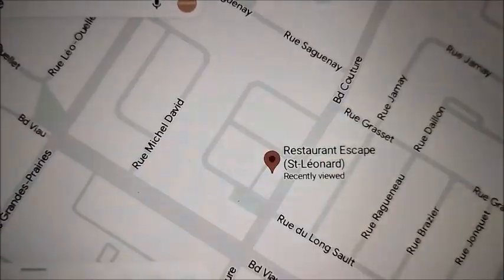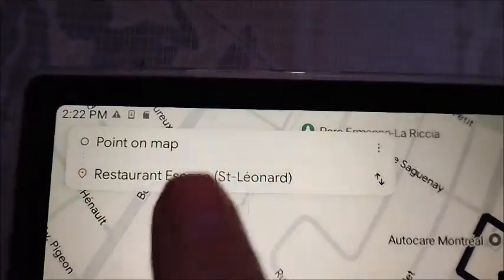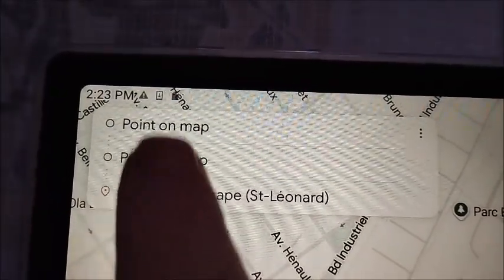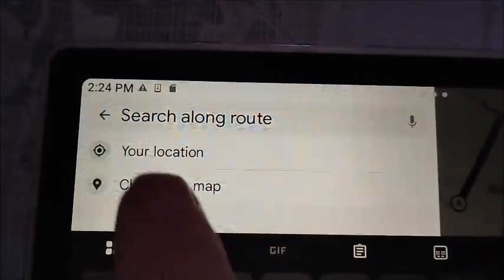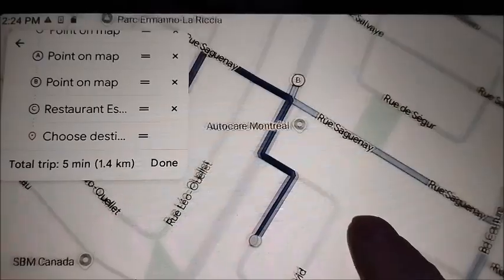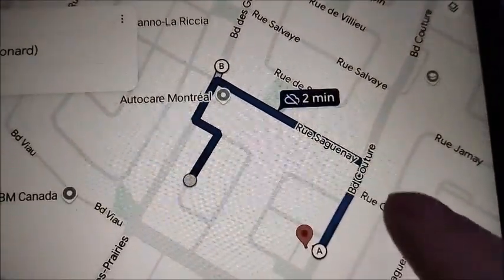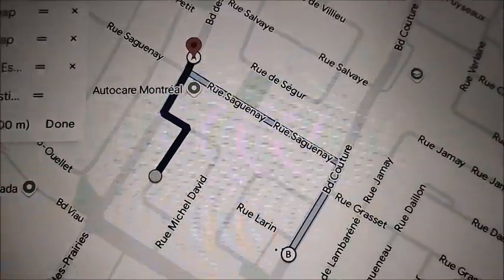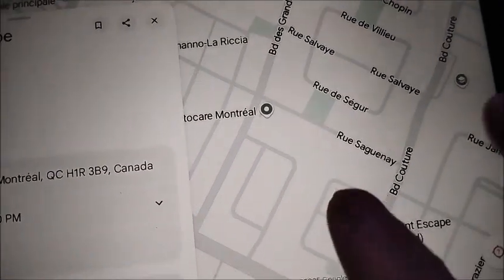Plan multiple destinations trip Google maps - multi-stop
How to set a multi stop trip with several addresses. Useful when driving in holidays or for delivery jobs
Android 14